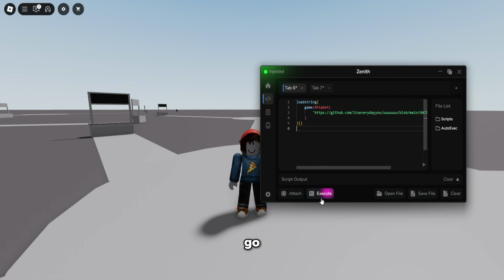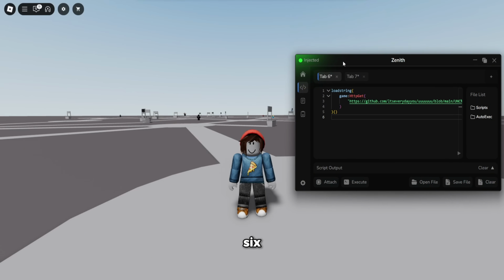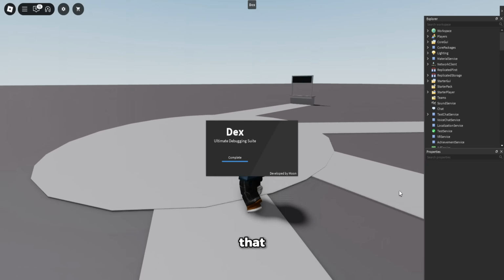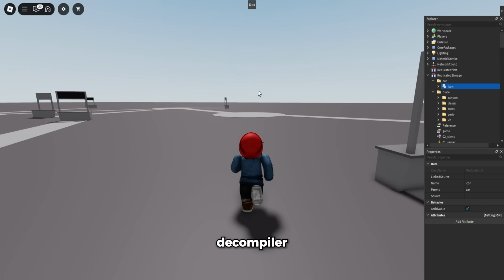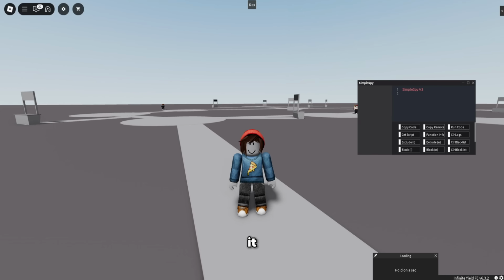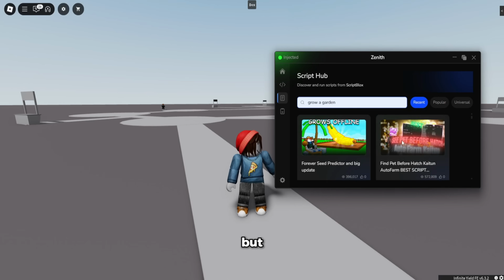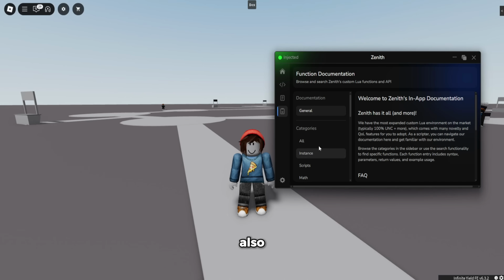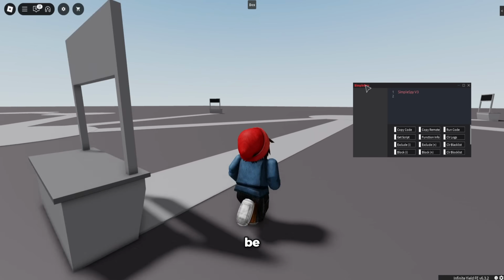(WORKING) BEST Roblox Windows Executor ZENITH | Bypasses Byfron *NEW 2025*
Today I showcased The BEST Roblox PC Executor / Exploit ZENITH! This executor FULLY Bypasses Byfron meaning you will NEVER get banned while exploiting!